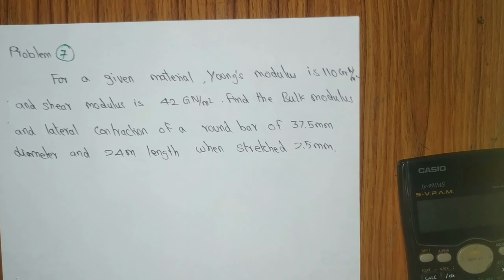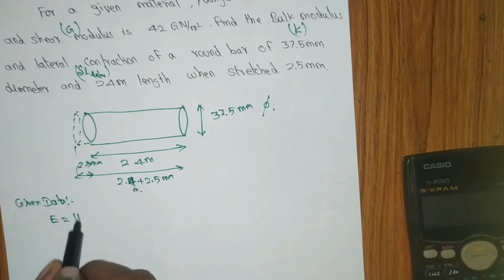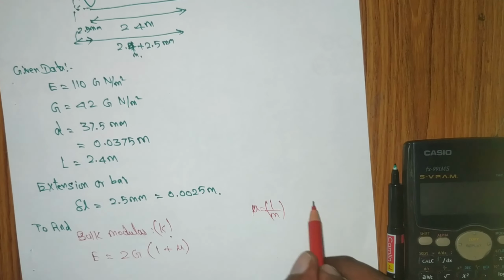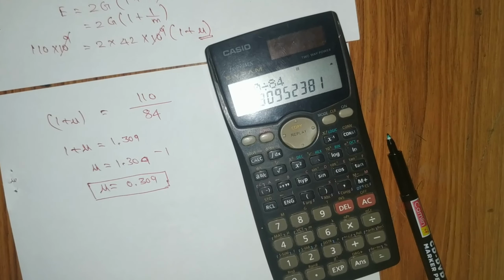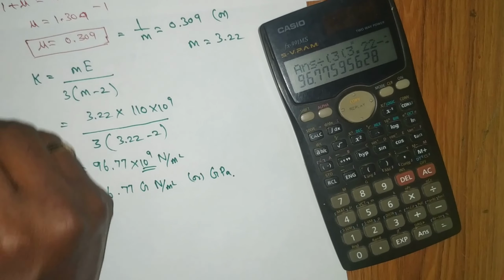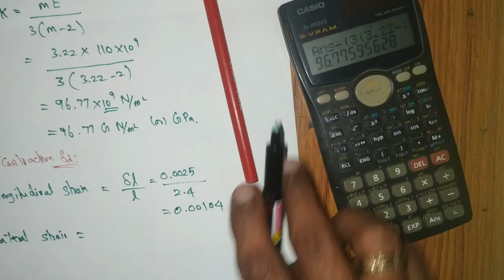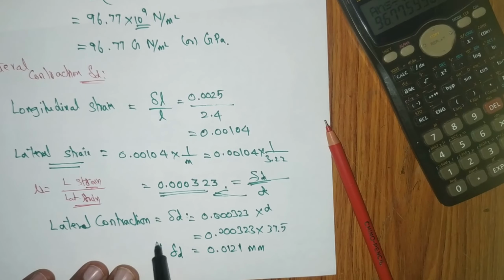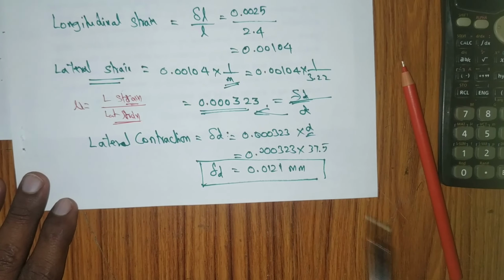Bulk Modulus and Lateral Contraction of Rounder Bar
Bulk Modulus and Lateral Contraction of a Round Bar | Mechanics of Materials
Dive into the fascinating world of material mechanics as we explore Bulk Modulus and Lateral Contraction in round bars! This video breaks down the concepts, formulas, and practical applications to help you understand:

📌 What is Bulk Modulus?
📌 How does Lateral Contraction occur in round bars?
📌 Real-world applications and engineering relevance.
Whether you're a student, engineer, or curious learner, this detailed explanation is designed to make these fundamental concepts clear and engaging.